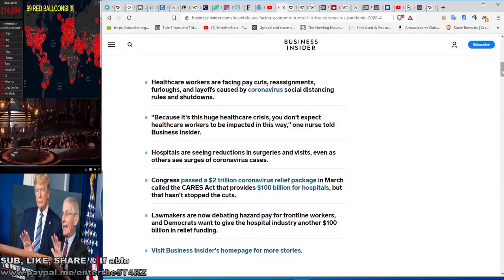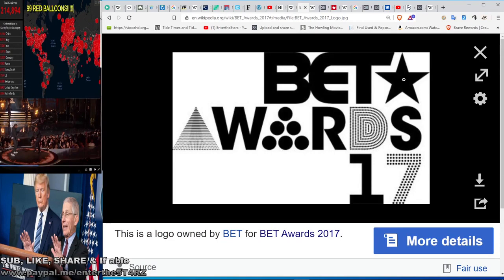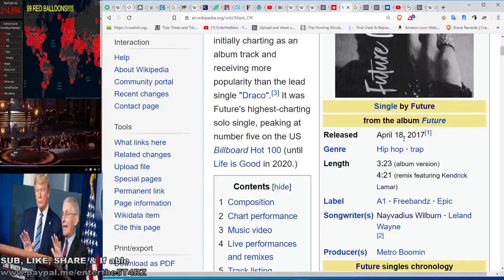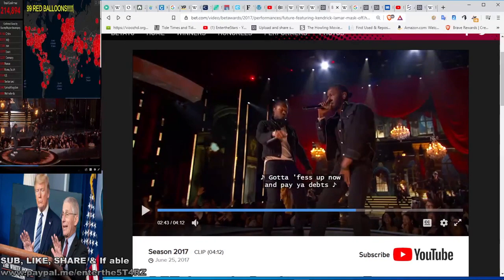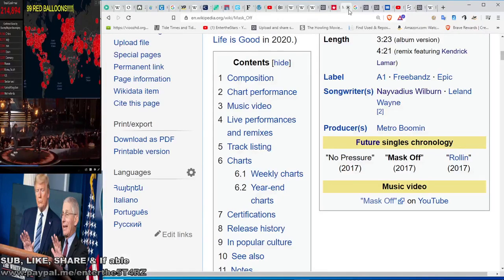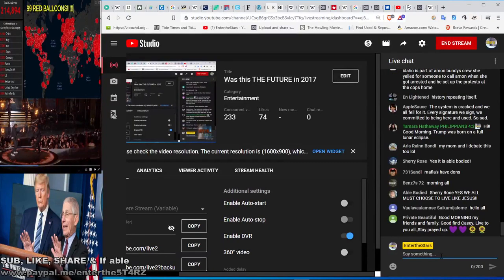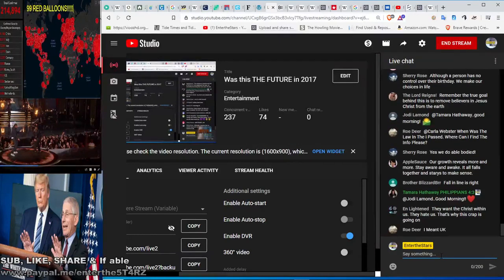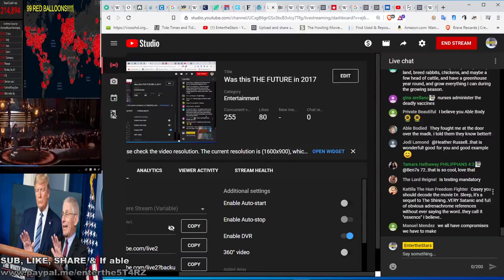"The Future's" 2017 "Mask Off" on a Corona Performance?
🔵Cash apps
Thanks!
🔵All videos are mirrored AD-FREE on ODYSEE even if I remove them on youtube.
🔵CHAT RULES...Participation for the sole reason of spamming personal beliefs or channel promotion is not allowed. You will be times out as a warning, then blocked. One mention is okay, and after that, it's spam.
So please, bookmark my page and check back daily for new videos.
under case precedent Hosseinzadeh vs Kline, where a judge ruled that critique of any copyright material whose intention is not to reproduce an original copy of the work, is allowed under fair use.